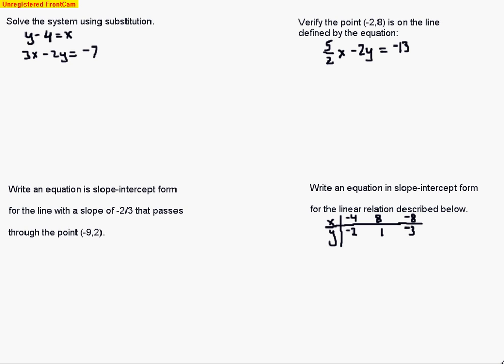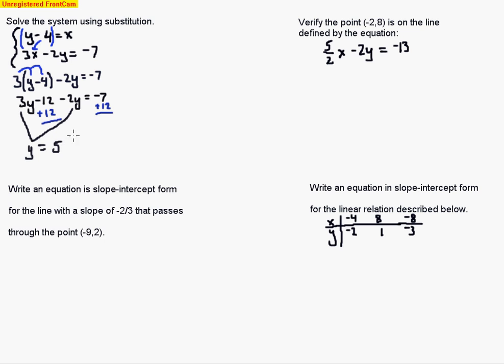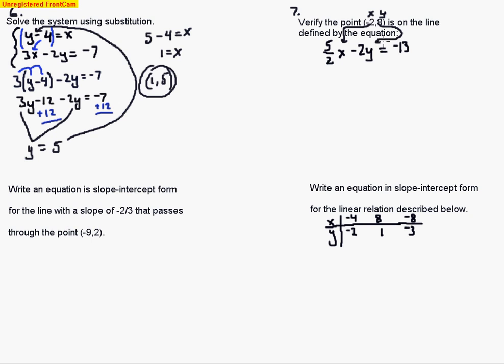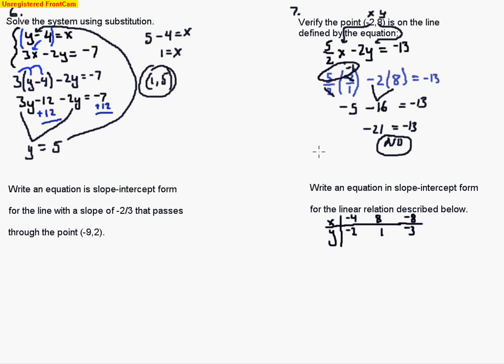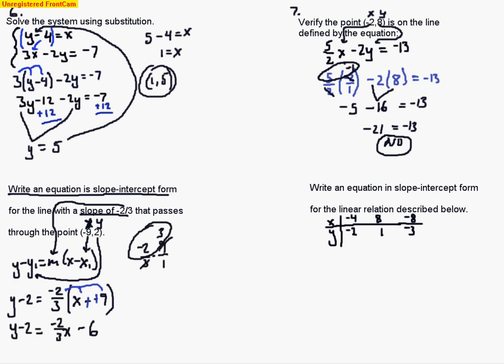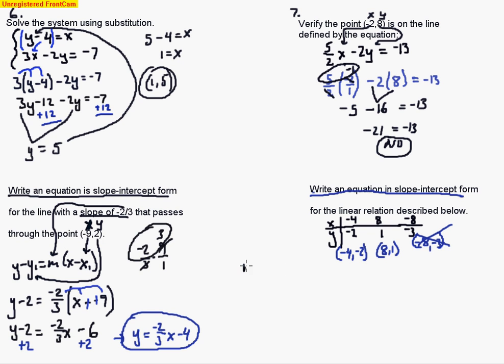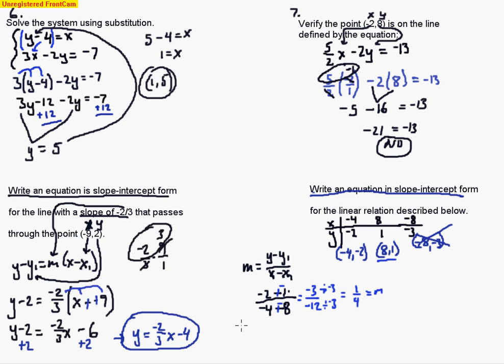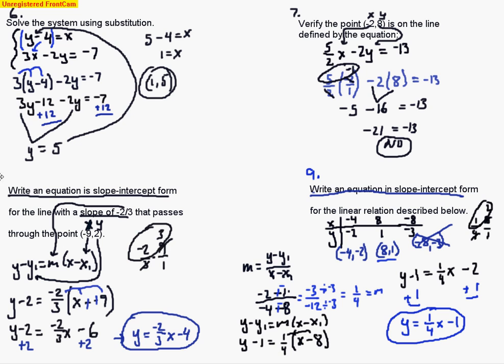Algebra B study guide for test 2 quarter 2 part 2